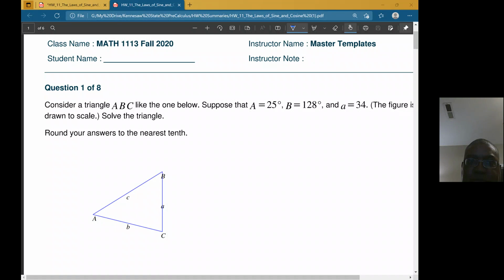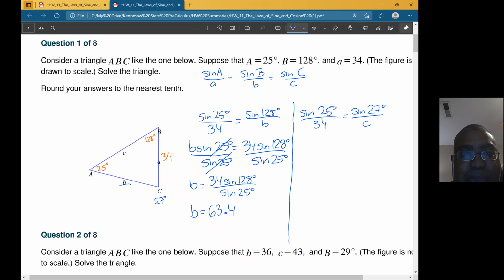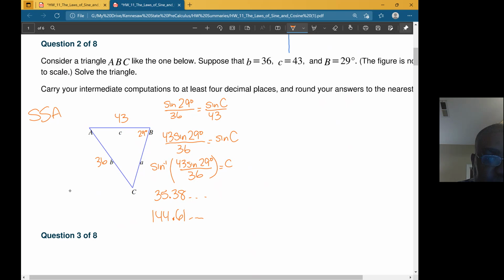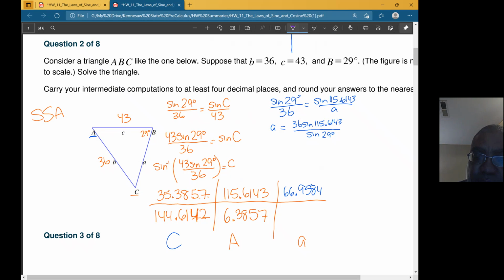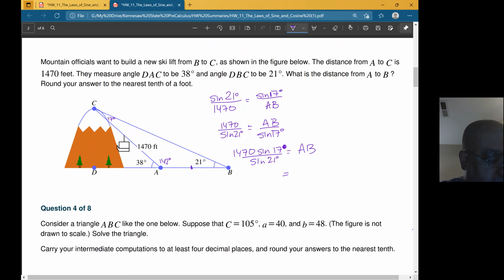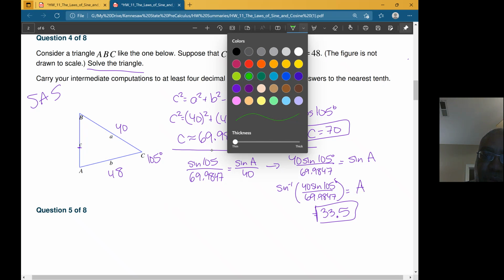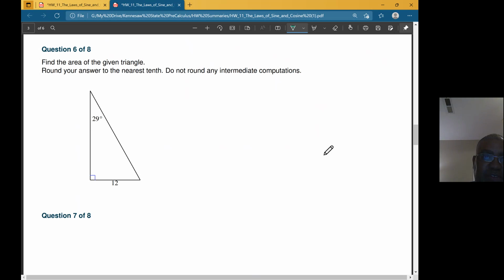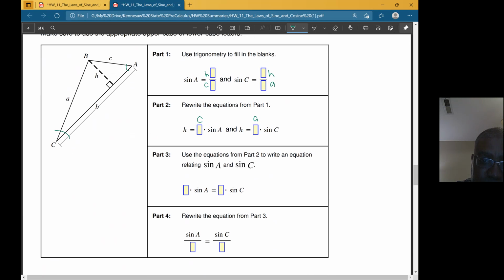HW 11 Practice Problems 20211108 201400 Meeting Recording